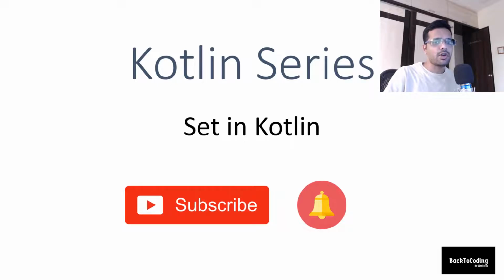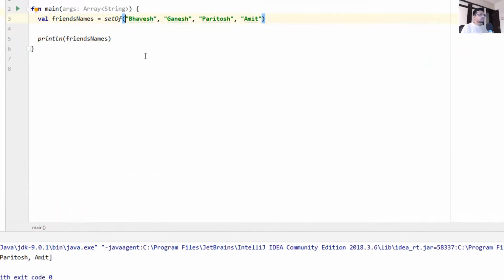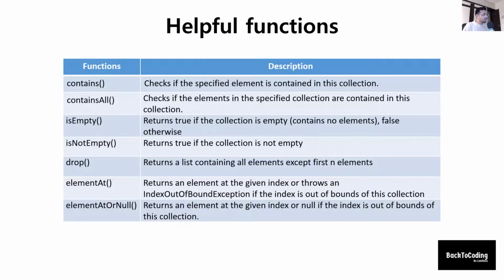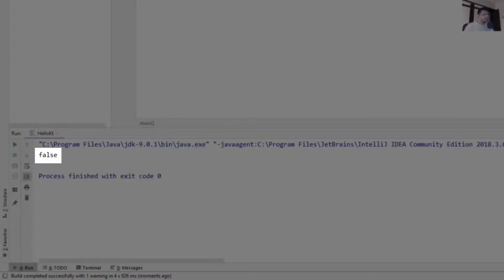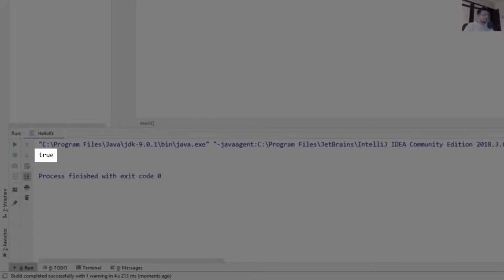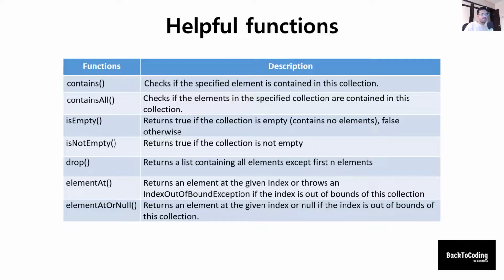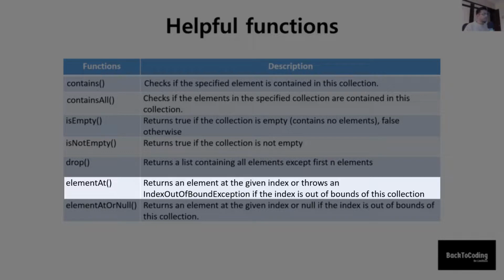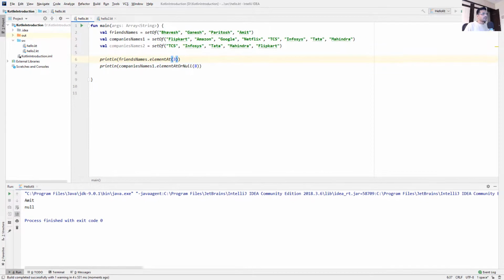12. Collections Part 5 - Set in Kotlin | Kotlin Complete Course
A video on collections in Kotlin. Here we discuss about, Set in Kotlin".